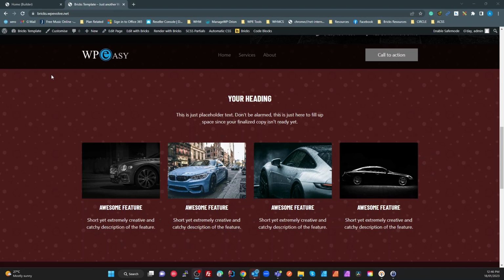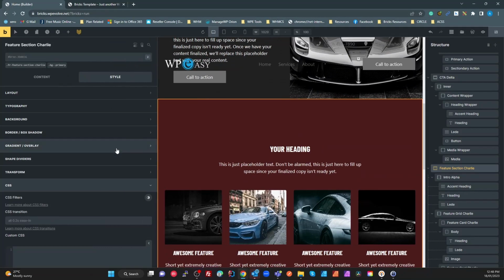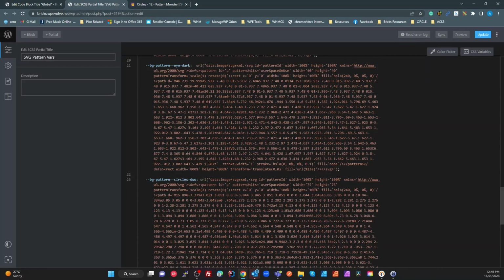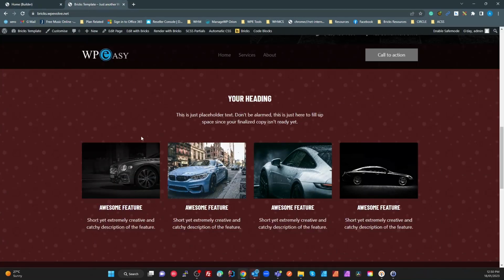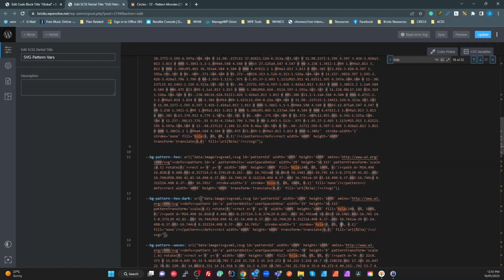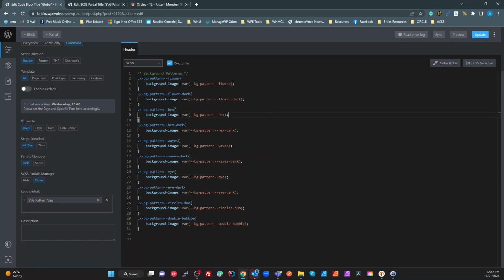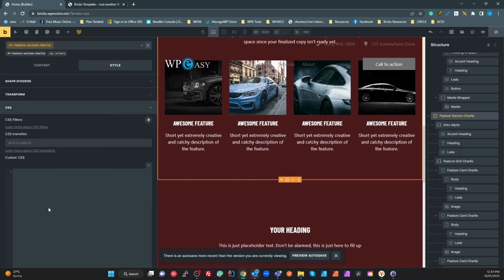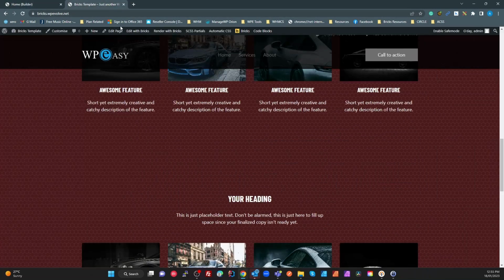Bricks Builder using CSS variables and BEM with SVG textures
This is a follow-up video from a few days ago.
In my previous video, I showed how to manage SVG background textures using the Brics Editor.
This shows how to manage them as CSS variables and Utility classes managed in an external stylesheet or Code Manager.